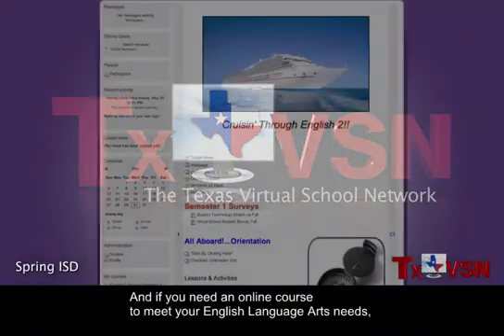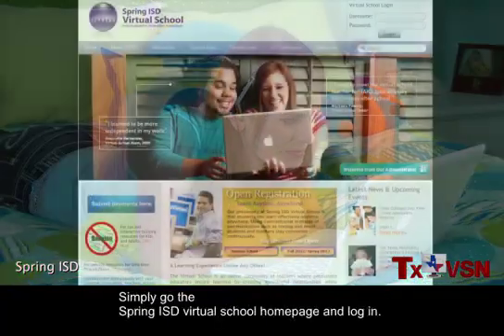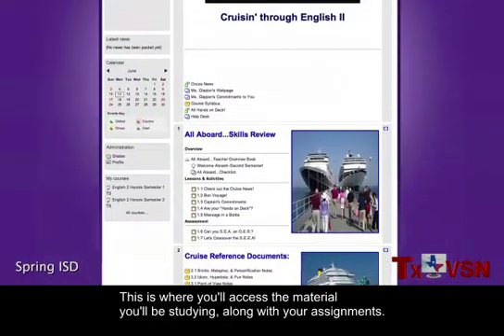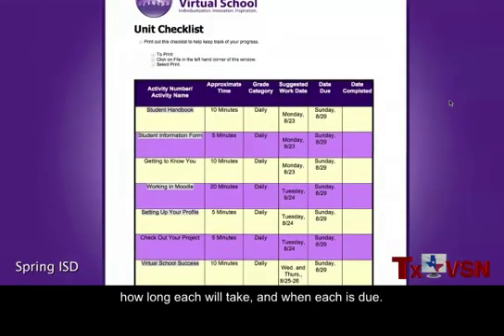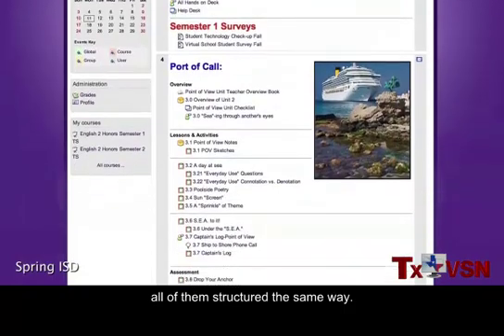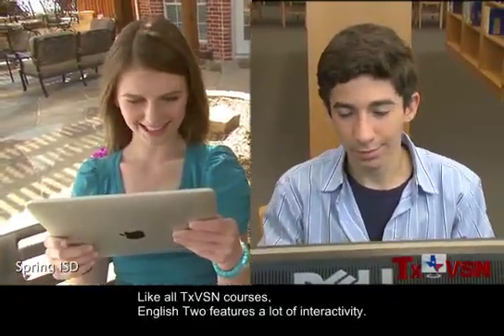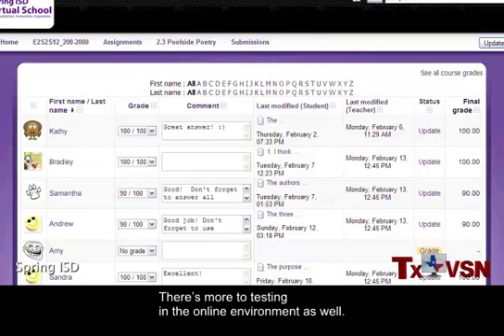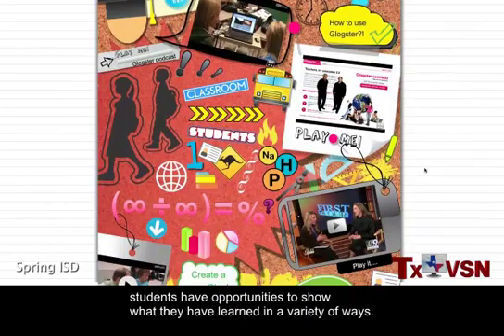Spring ISD Demo Courses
In English Two takes you beyond the basics of the English language and into learning how to use it to express yourself. You learn about poetry and puns, similes and metaphors -- the part of language that helps the reader visualize what a writer is thinking. You study how great authors use language creatively, to get their point across.